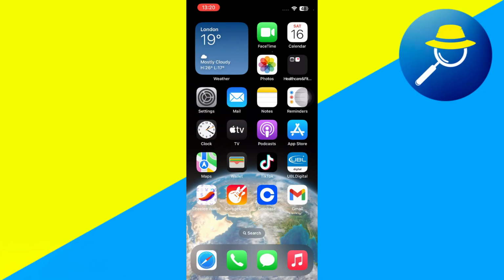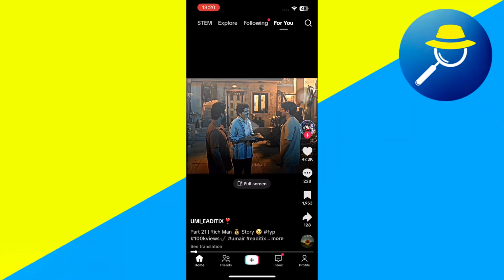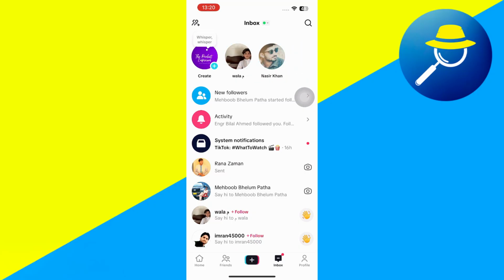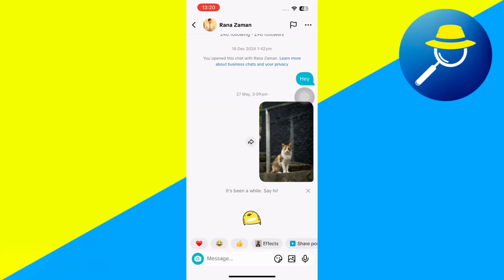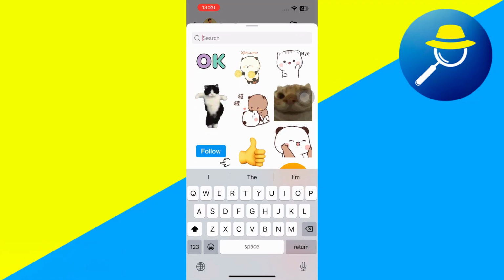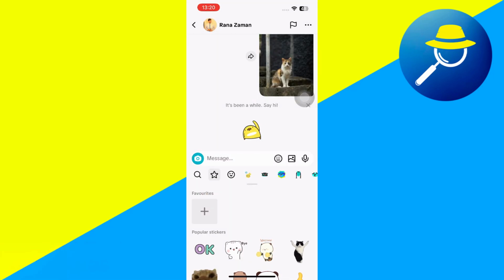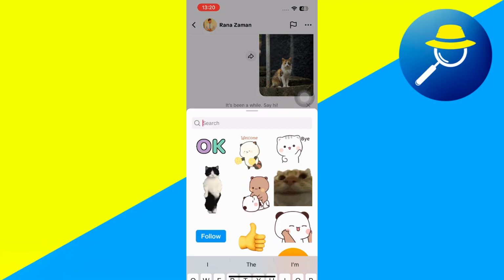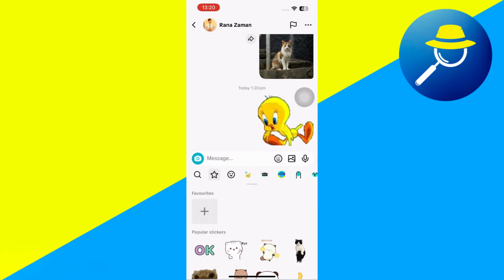How To Comment Stickers, GIFs, Photos On TikTok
Learn how to comment with stickers, GIFs, and photos on TikTok with this easy guide. This tutorial shows you the step by step method to make your TikTok comments more fun and engaging. Perfect for beginners who want to add creativity to their TikTok interactions.